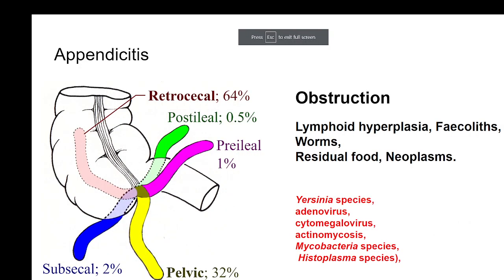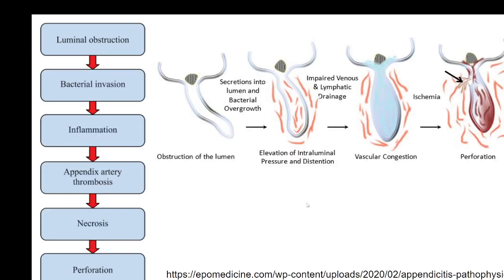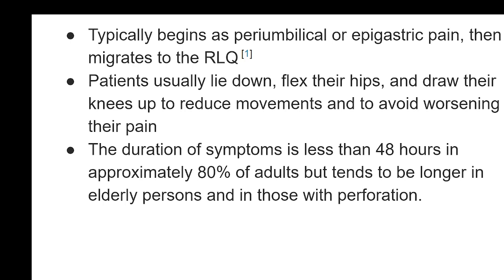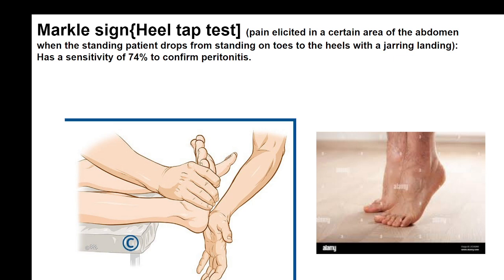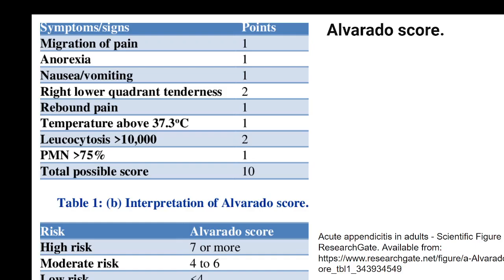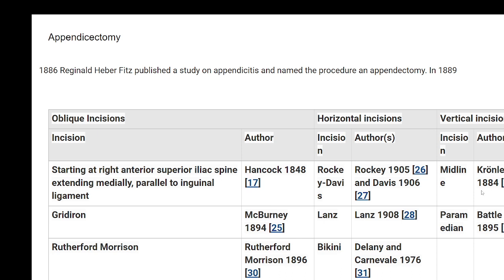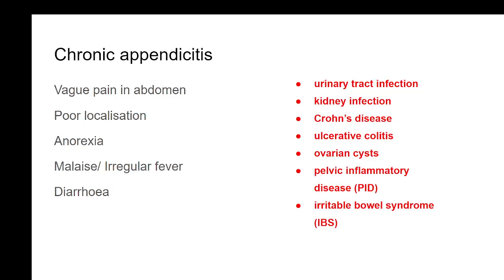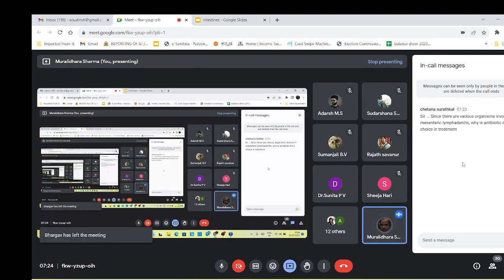appendicitis 29 07 23